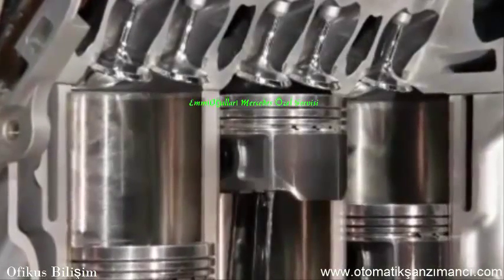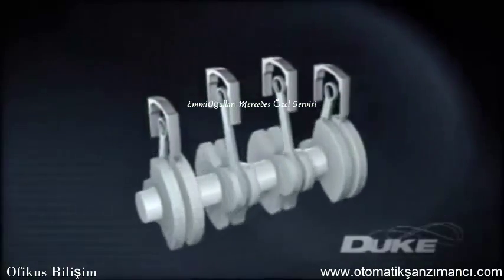İçten Yanmalı Motorlarda Yeni Nesil Sistem Boxer Motor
Emmioğulları Antalya Mercedes BENZ Özel Tamir ve Bakım Servisi Antalya